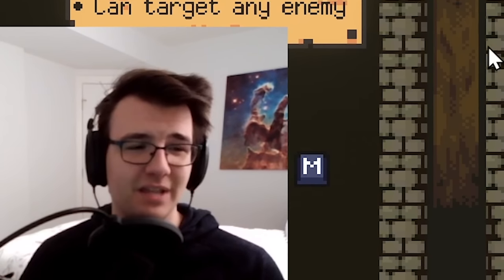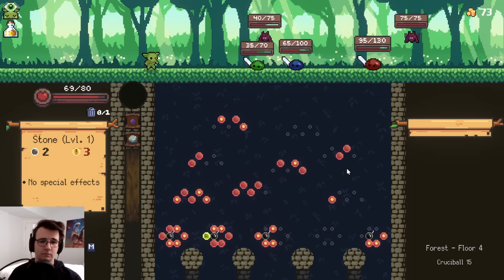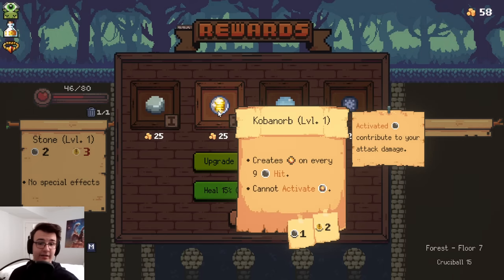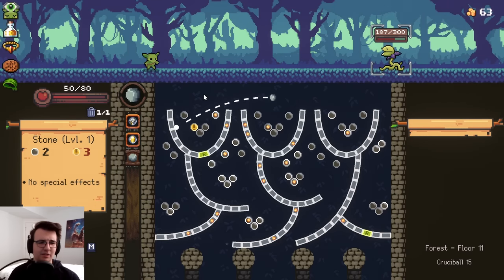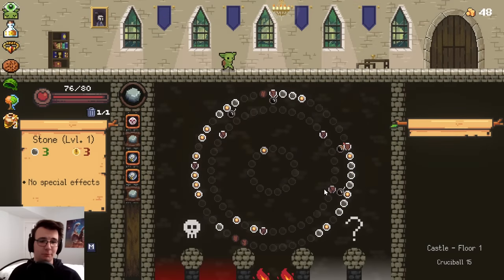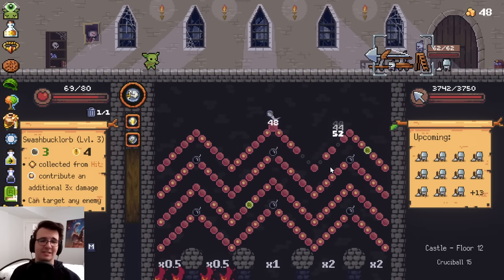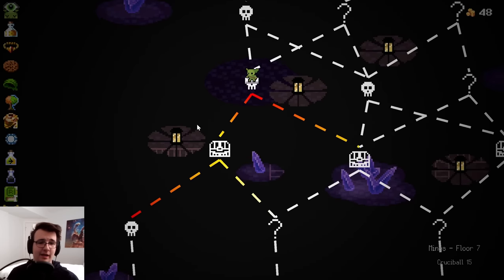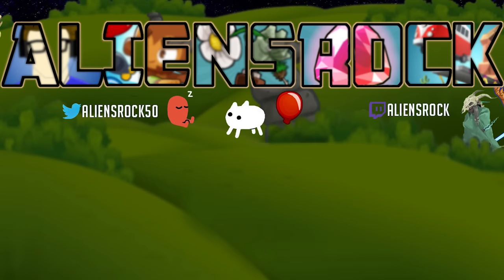This Is Peglin's NEW Strongest Relic - Molten Mantle!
Peglin Part 33 - I'm here to give Cruciball 15 the absolute business, and there's no better way to do it than with new stuff. I quite like the coin synergy stuff they've added to the game, and I think you all will enjoy watching it.